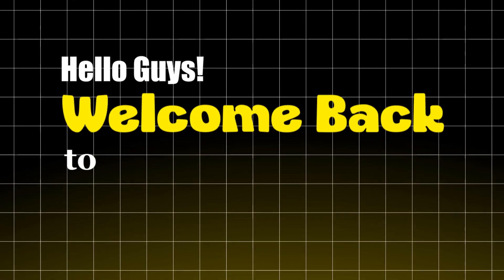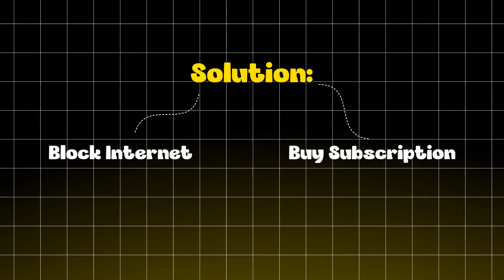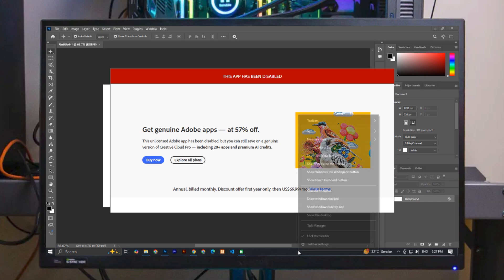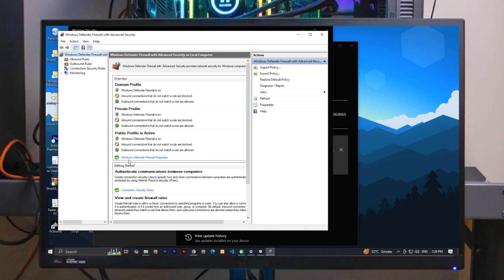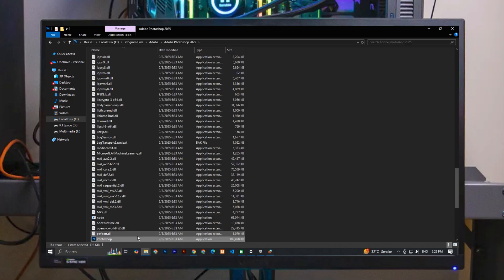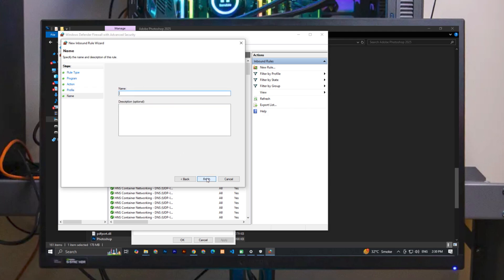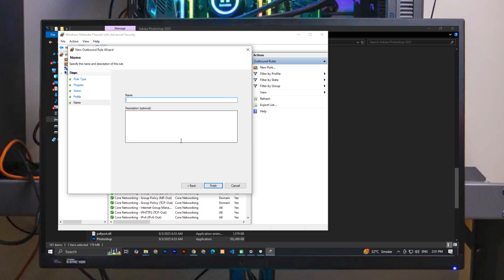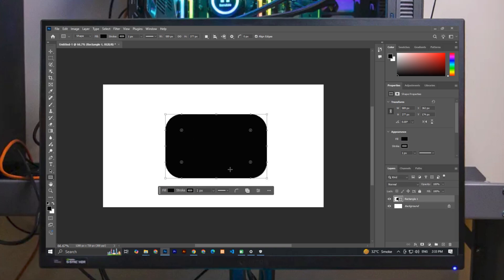Solve this Photoshop Error Permanently 🚀 | How to Block Photoshop Internet Access Using Firewall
Tired of annoying Adobe Photoshop errors stopping your work? 😡 In this video, I’ll show you how to solve this error:

⏱ Timestamps:
0:00 – Intro
0:35 – Why Photoshop show this error
1:10 – Solution
5:15 – Outro

✨ Whether you want a quick solution or the official way, this tutorial has you covered.